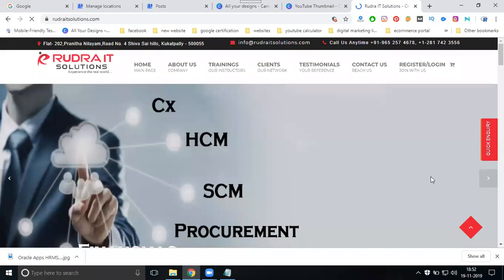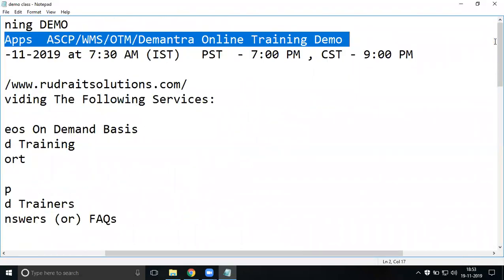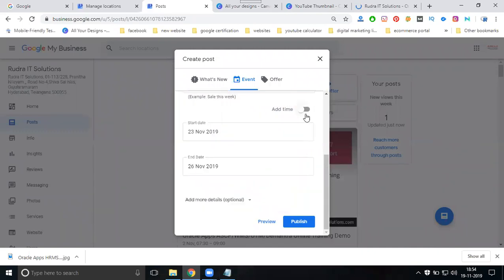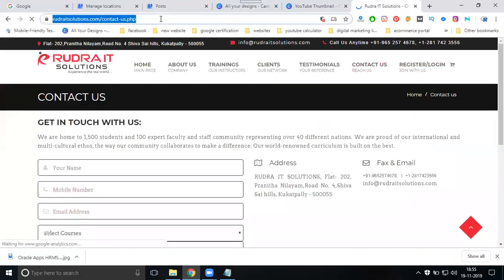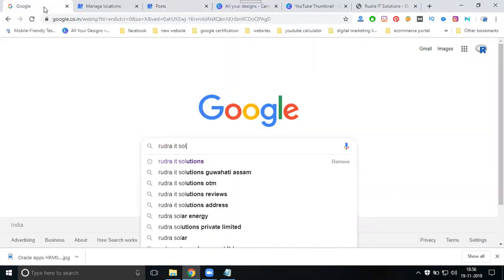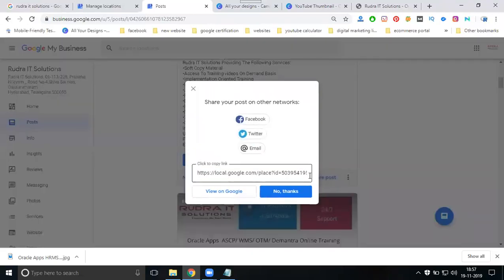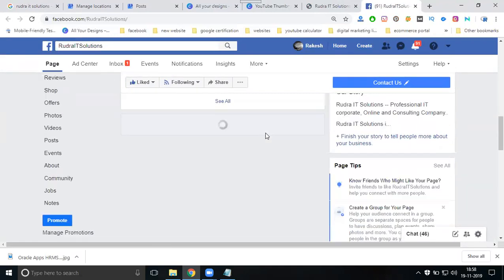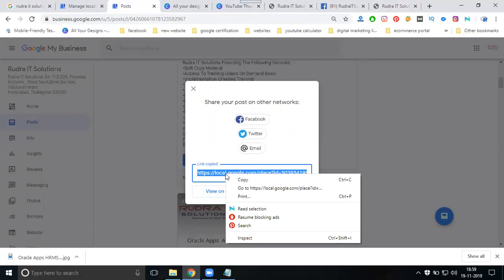How to create and engage events in google maps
DigitalmarketingTraining - Learn this video How to create and engage events in google maps tutorials by digitalrakesh